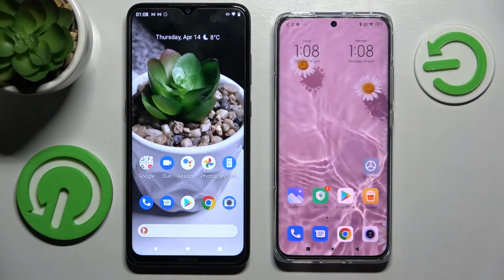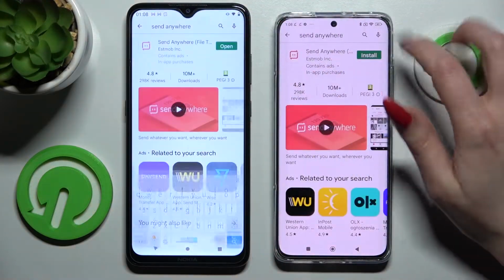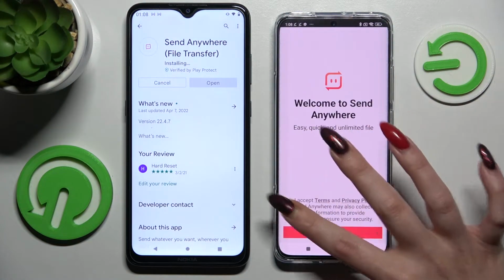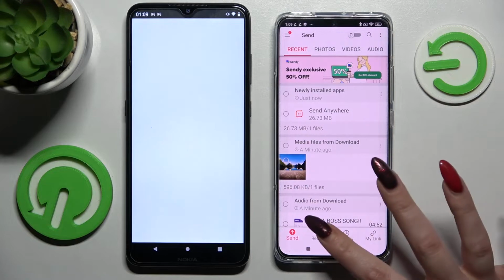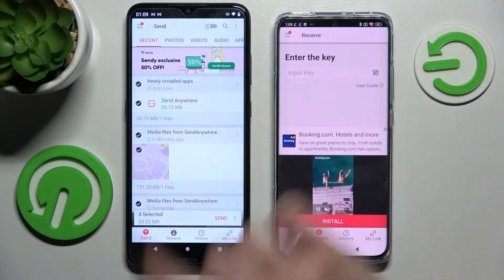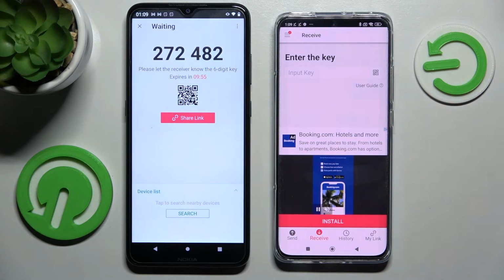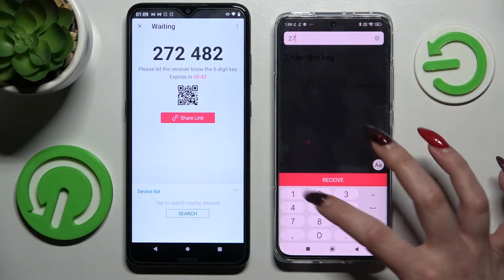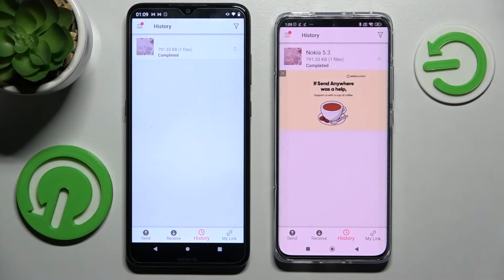How to Transfer files from Nokia Device to Xiaomi 12 - Send Anywhere App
Find out more about transferring files from Nokia Device to Xiaomi 12:
Hello viewers. Our goal today is to install a free app called Send Anywhere. It will be used to transfer files from Nokia Device to Xiaomi 12. Our specialist will present how to connect both devices and how to start sending and receiving files. Enjoy the video. If you want to know more about your Xiaomi 12, visit our YouTube channel.

How to Transfer Files to Xiaomi 12? How to Send Files from Nokia to Xiaomi 12? How to use Send Anywhere app on Xiaomi 12?